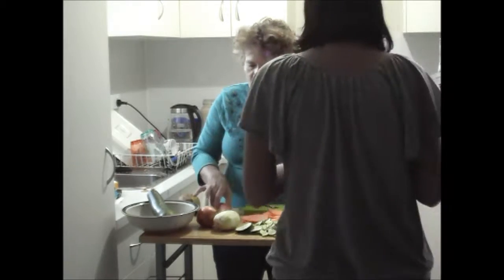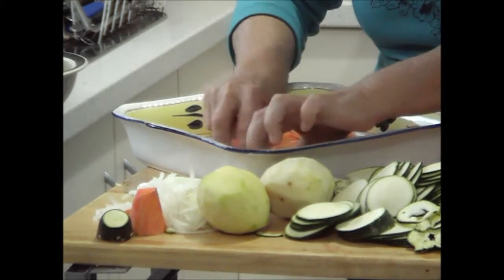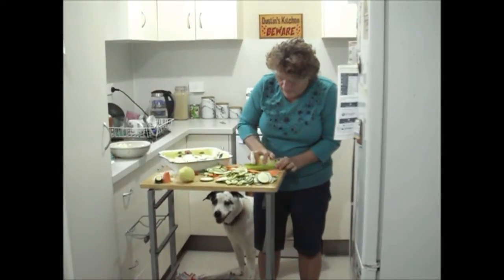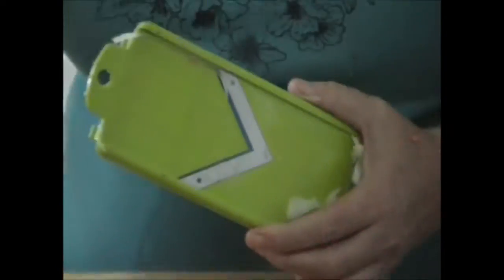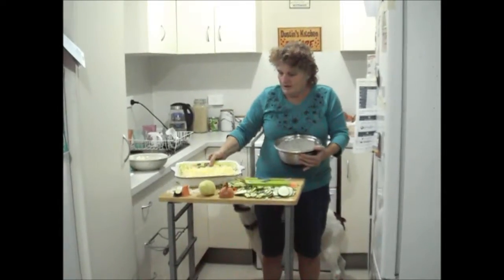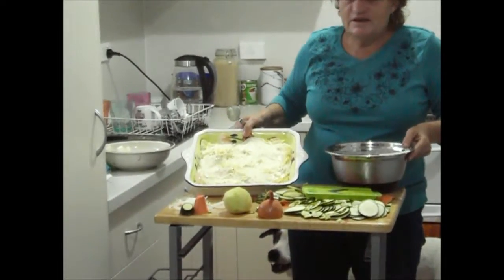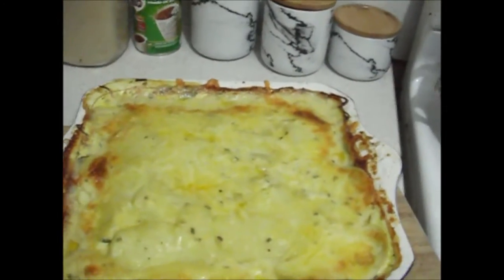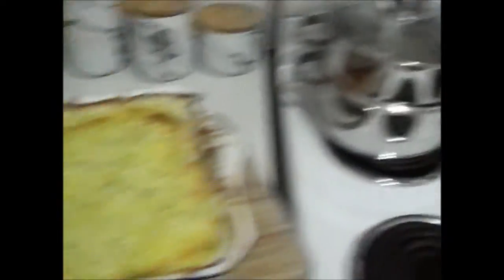Mum's Sweet Potato & Zucchini Gratin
Welcome to The Cook & The Kid. Tonight we have my Mum, Debbie Simpkins cooking the famous Sweet Potato & Zucchini Gratin .